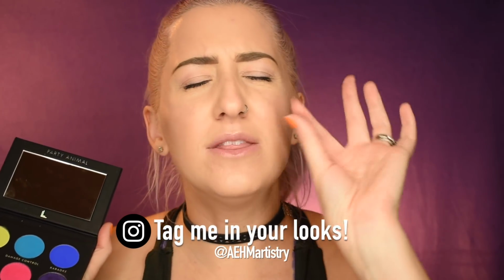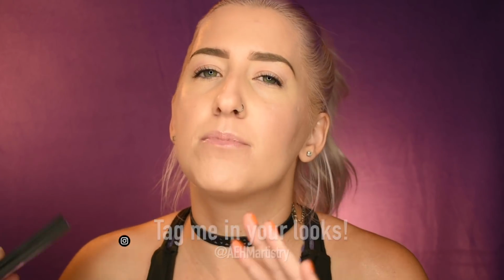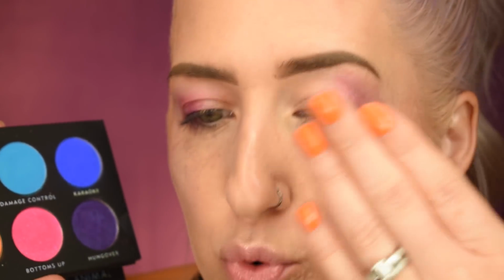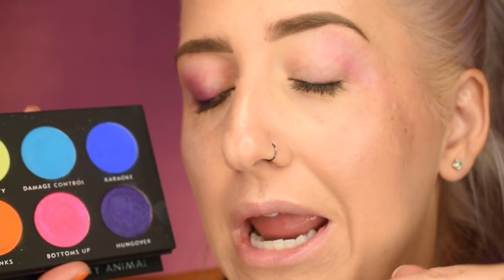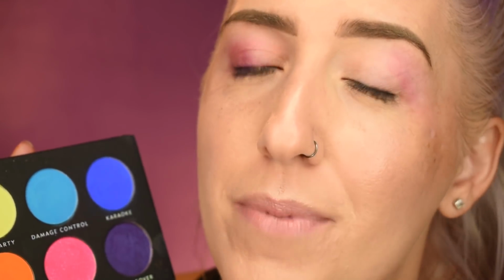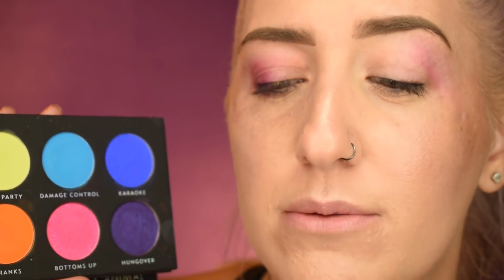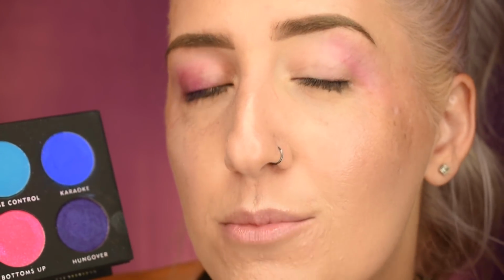Laura Lee PARTY ANIMAL Eye & Brush SWATCHES!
ITS A SWATCH PARTY! Now it is time for the Laura Lee PARTY ANIMAL Eye & Brush SWATCHES! This is the 2nd episode in my 5 part series dedicated to this newly launced eyeshadow palette bundle from Laura Lee Los Angeles!

ANNOUNCEMENT! The Laura Lee Party Animal Palette will be in the August 2018 Boxy Charm boxes! GET EXCITED!!

MORPHE STORES
BEAUTY BAY
ULTA BEAUTY
RILEY ROSE
BOXY CHARM -- Coming Soon!

CAMERA:
💡LIGHTING:
EDITING: iMovie
🎧 EDITING HEADPHONES:
Best Buy